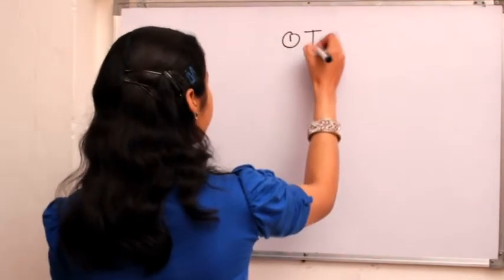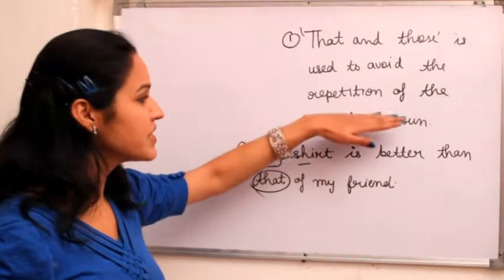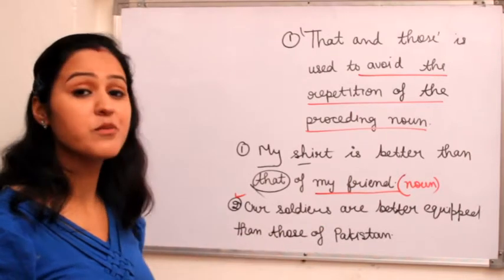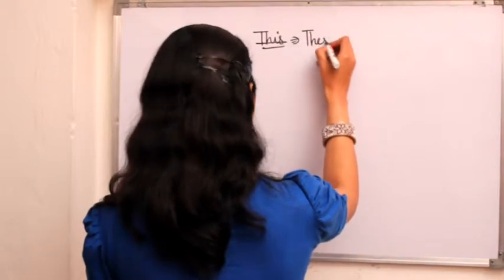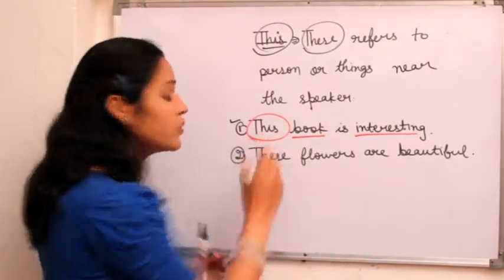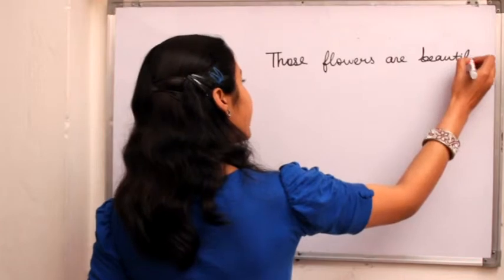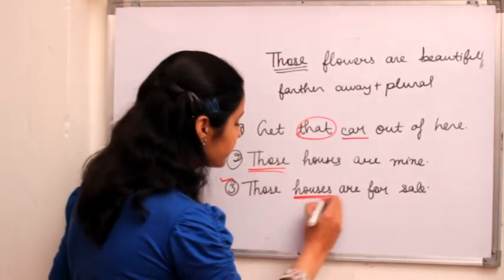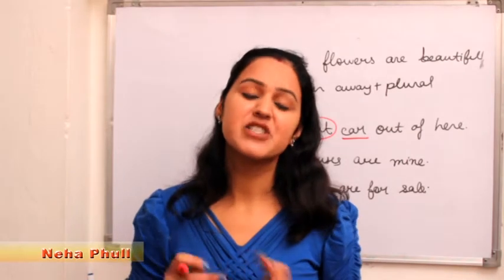smart talk a 32